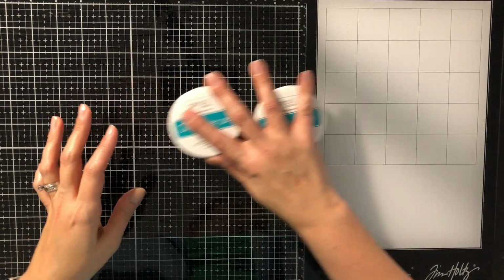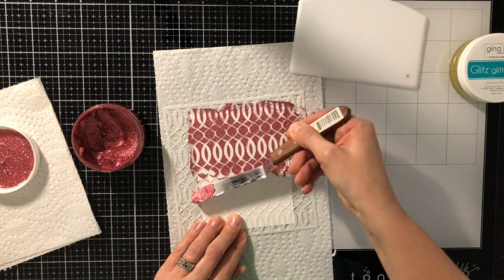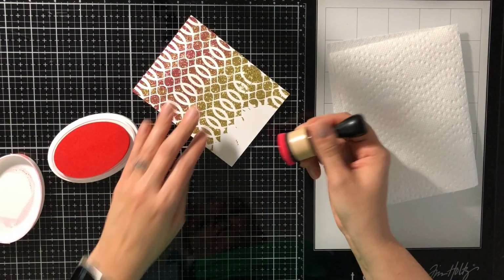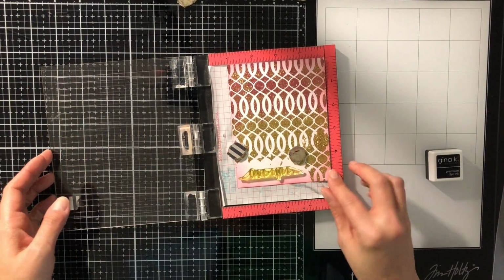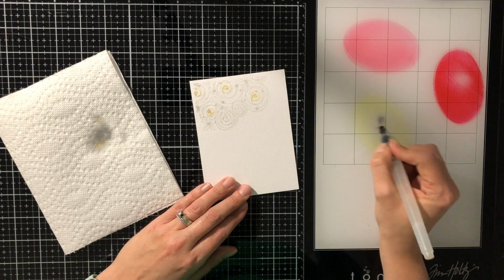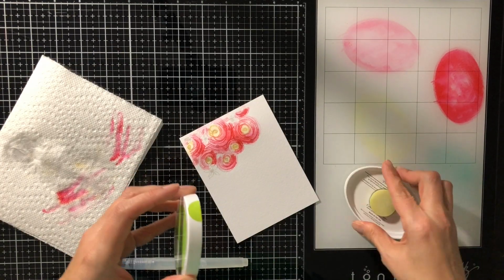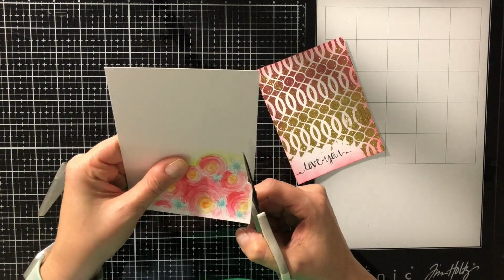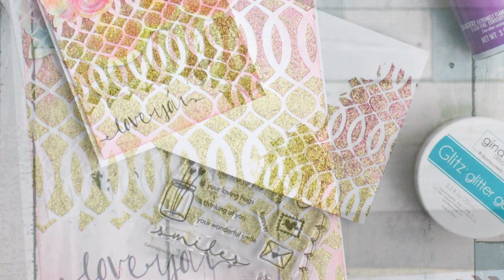Valentine's Day Card + Envelope Using Glitz Glitter Gel!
Chrissie Tobas joins us today with a beautiful card with a coordinating envelope today to share! I used two colors to Glitz Glitter Gel to create a stunning effect.

Supplies Needed:
GINA K. DESIGNS GLITZ GLITTER GEL – GOLD
GINA K. DESIGNS GLITZ GLITTER GEL – BUBBLEGUM
GINA K. DESIGNS PREMIUM CARDSTOCK • LUXURY WHITE
PIXIE SPRAY
DECO FOIL STENCIL PAL
3D WHITE FOAM SQUARES • 1/2 IN

Other Supplies:
Gina K. Designs Onyx Black Ink
Spectrum Noir Clear Sparkle Marker
Ink on 3 Fade Out Ink
Avery Elle Oh Happy Day Stamp Set
Joy Clair Hugs and Smiles Stamp Set
Catherine Pooler Inks (Limoncello, Coral Cabana, Rockin Red, Orange Twist, Lime Rickey, Aquatini)

Deco Foil®️ products are made from highest quality materials. We are supporters of original art and we pride ourselves in our creative designs.